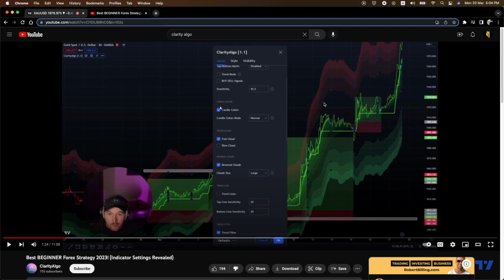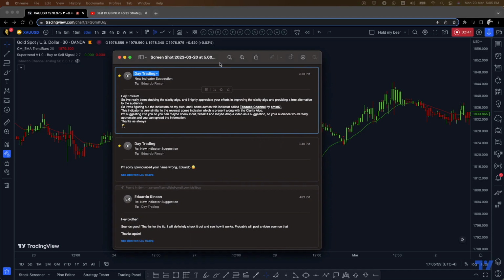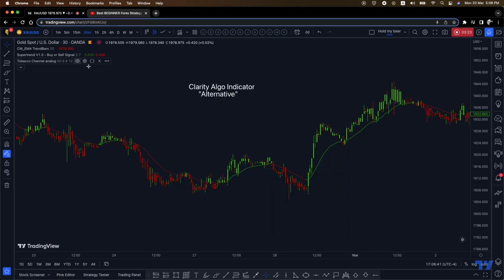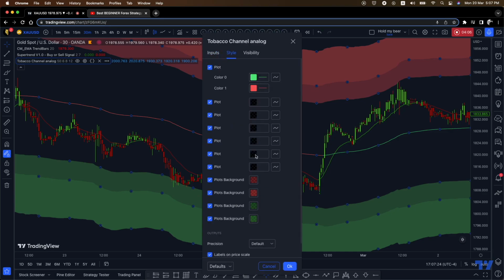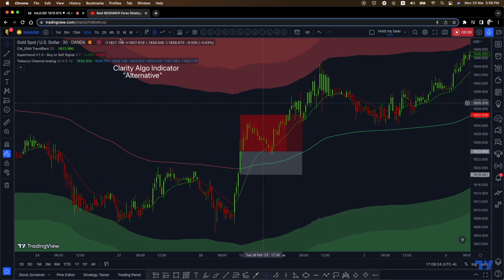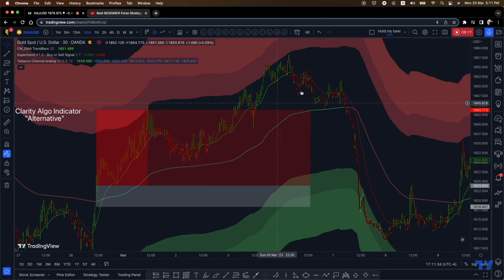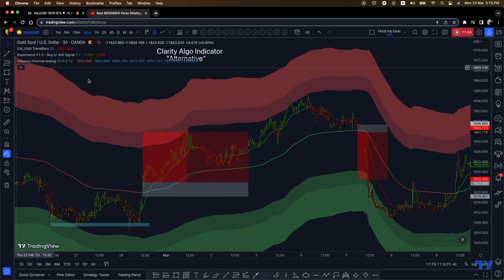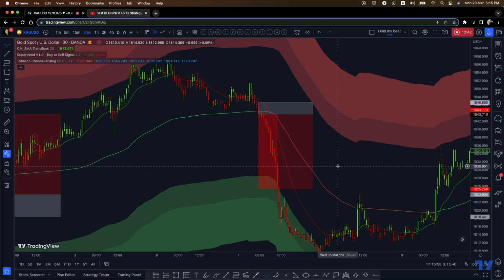Clarity Algo " FREE ALTERNATIVE" Is just getting better... or not? (PART 5)